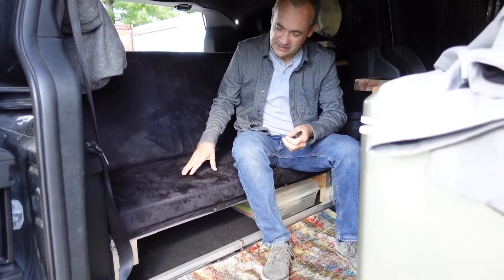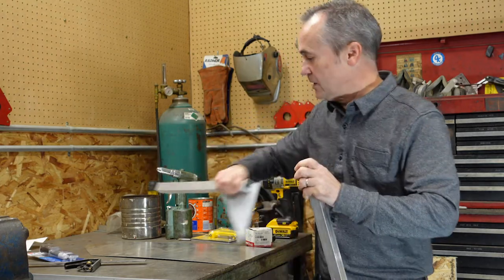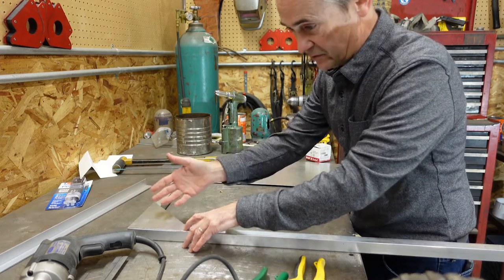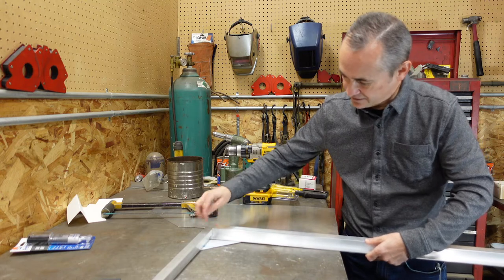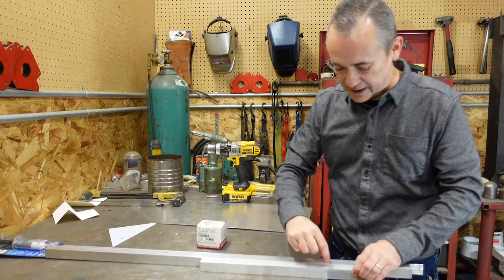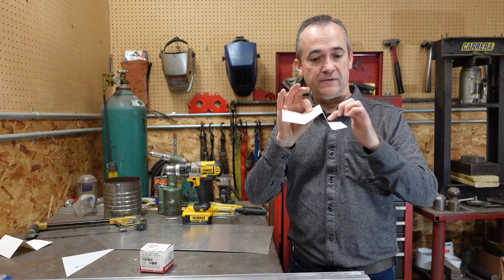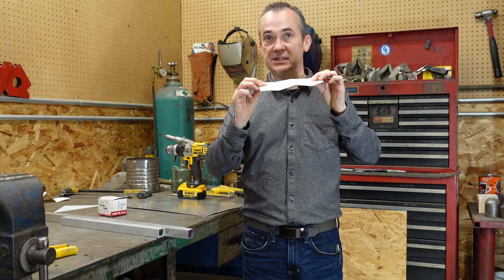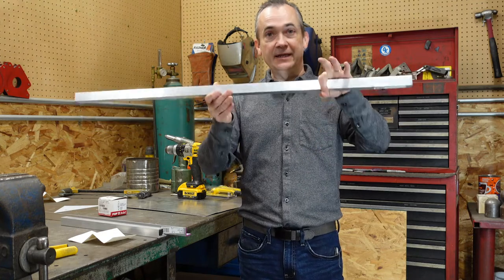MINIVAN BED DESIGN || PART TWO || MINIVAN CAMPER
PART ONE:  The concept, design, and materials he used.
PART TWO: Materials and tools, putting it together
PART THREE: Showing the actual function, underneath the bed.

Refrigerator: Engel MT45FCP 25.5" x 14.3" x 20"
Material used: (Can be found at most hardware stores)
1" square aluminum tube
L angle
1/8" aluminum
3/4" OSB subfloor
1/8 hard rubber from eBay
McMasterCarr rivets
epoxy
Acuride Drawer slides: 9308e
Wood 2x4s for legs
turnbuckle to attach to van
hose clamps
Foam: 3" ultra firm with ultra suede cover(we would suggest firm)